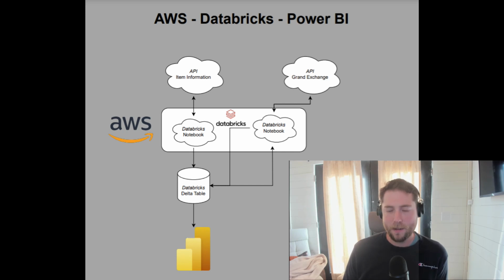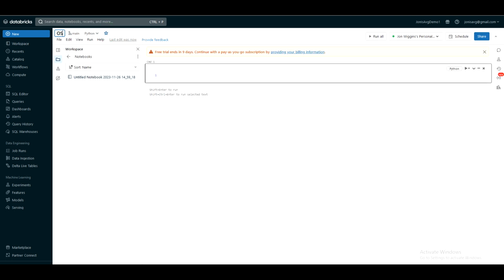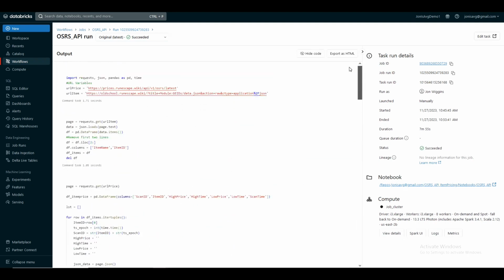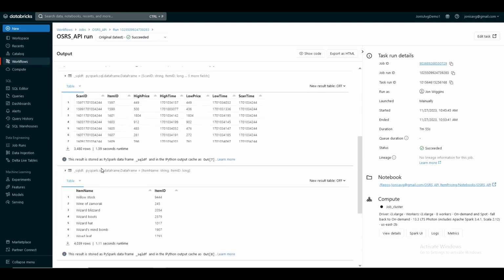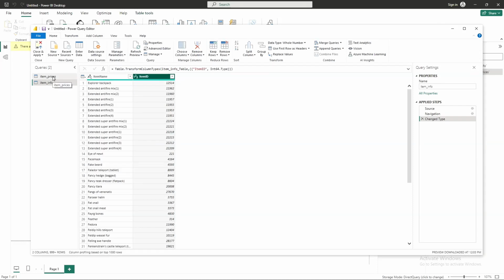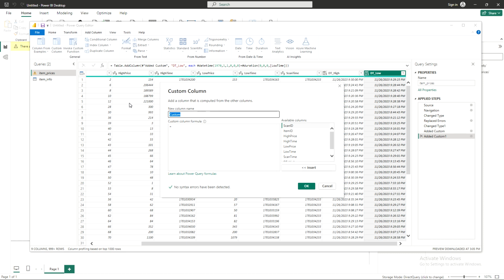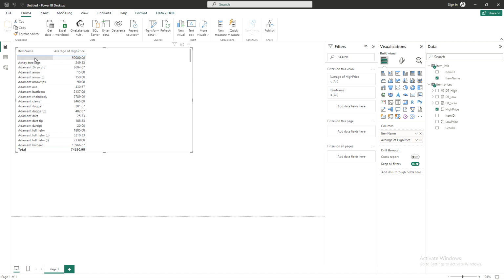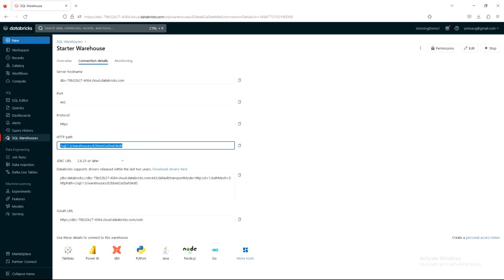Step by Step Data Project - AWS | Databricks | Power BI (FREE)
Watch a step by step tutorial on creating an entire data solution using AWS, Databricks, and Power BI all for free.